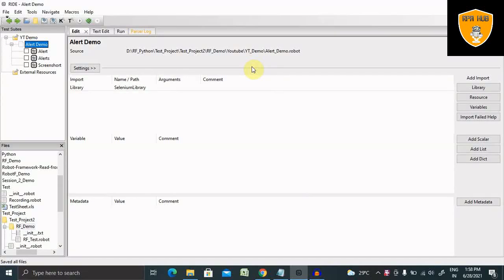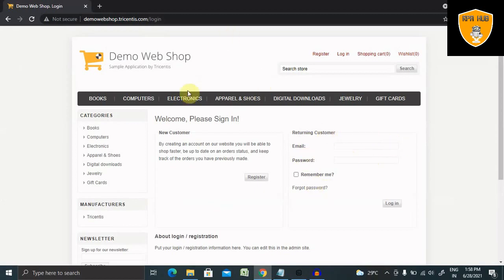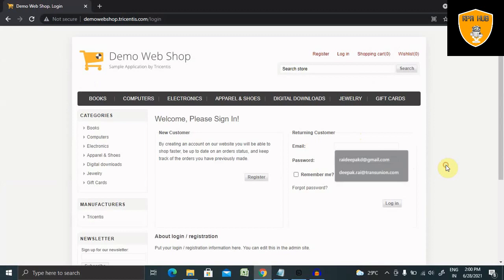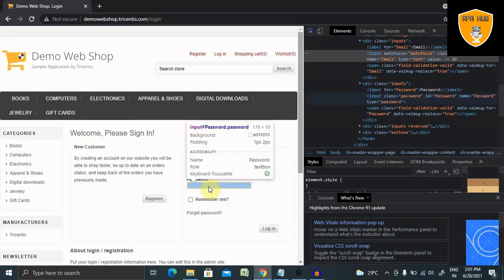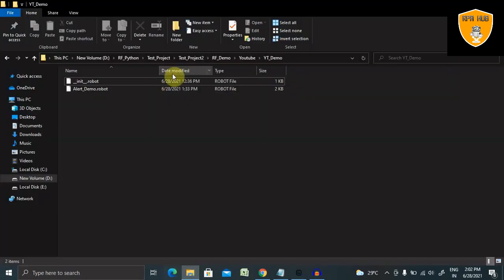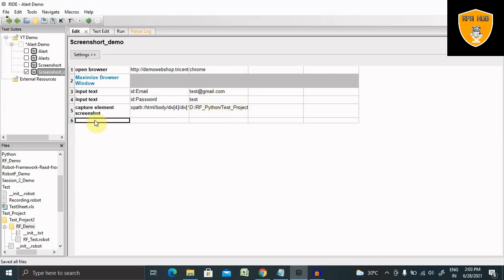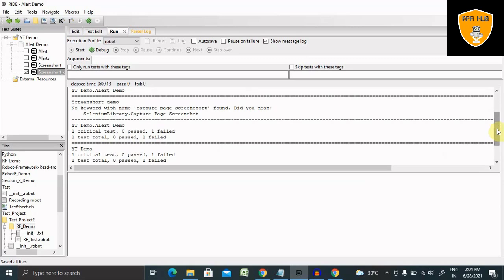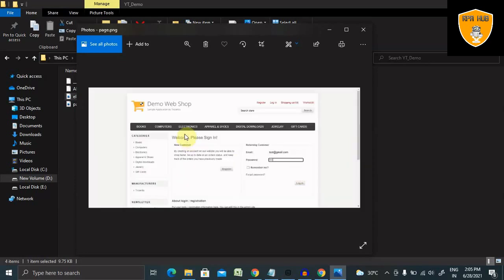How to Capture Screenshot using Robot Framework | How to take screenshot using Robot Framework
Captures a screenshot from the element identified by locator and embeds it into log file in robot framework.
See Capture Page Screenshot for details about filename argument. See the Locating elements section for details about the locator syntax.

An absolute path to the created element screenshot is returned.

Support for capturing the screenshot from an element has limited support among browser vendors. Please check the browser vendor driver documentation does the browser support capturing a screenshot from an element.

capture page screen shot Takes a screenshot of the current page and embeds it into a log file.